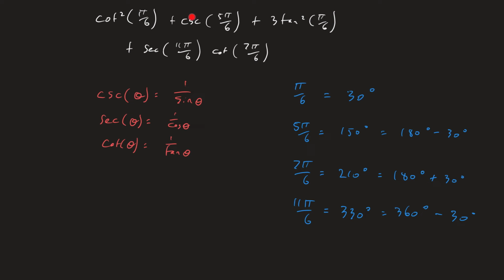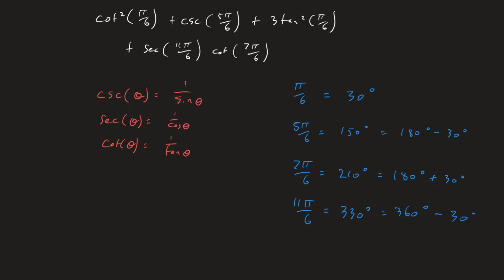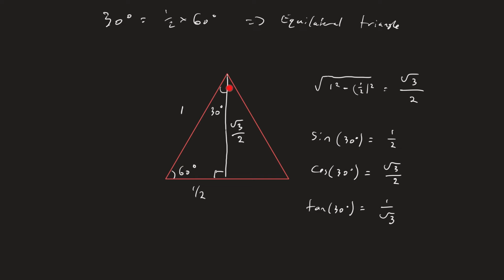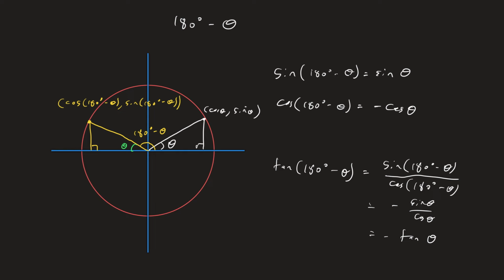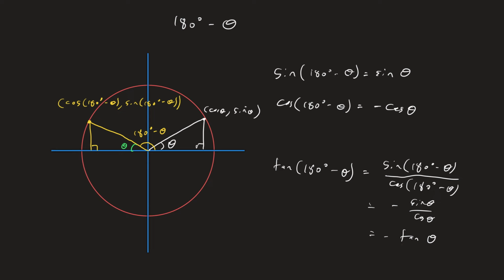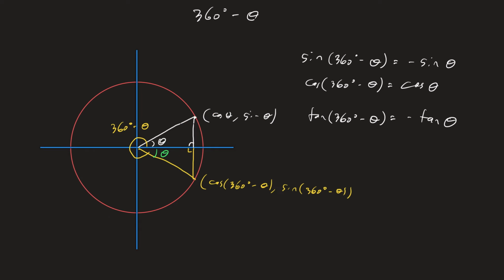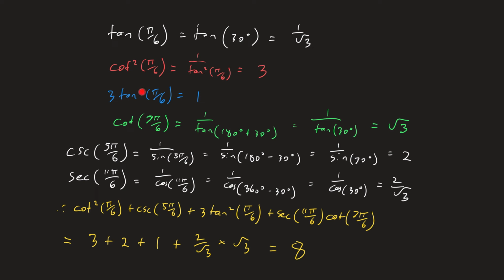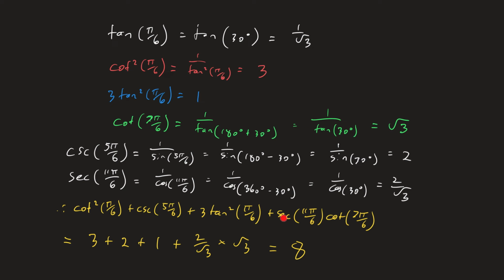Elaboration on Your Daily Epsilon of Math 2023-01-08 AND a Discussion on Trigonometric Functions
A discussion based around today's math problem in the AMS Your Daily Epsilon of Math calendar including a discussion on some basic properties of trigonometric functions.

00:00 Calendar
00:13 Problem statement
01:46 Definition of sin, cos and tan
02:49 Equilateral triangle and sin, cos and tan of 30 degrees
04:52 Symmetry of 180 degrees minus theta
06:46 Symmetry of 180 degrees plus theta
08:01 Symmetry of 360 degrees minus theta
08:33 Solution